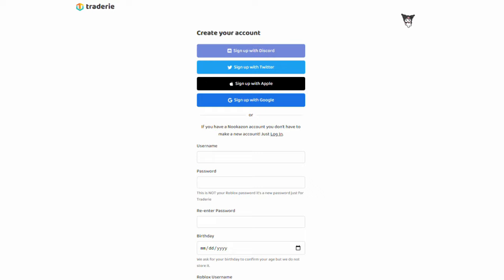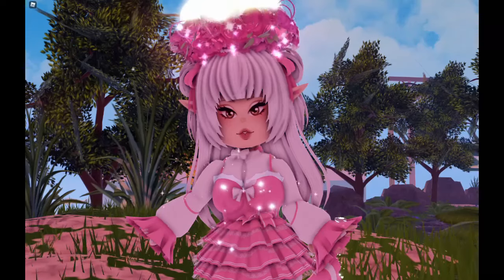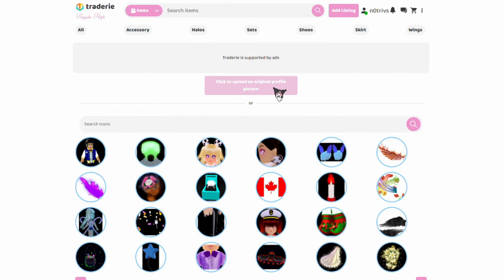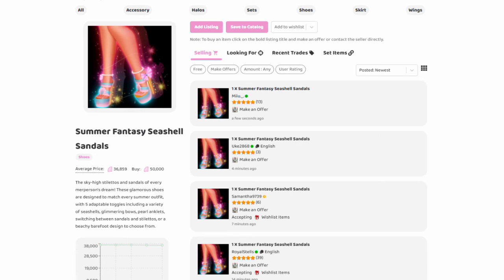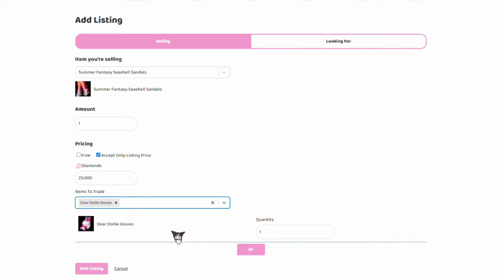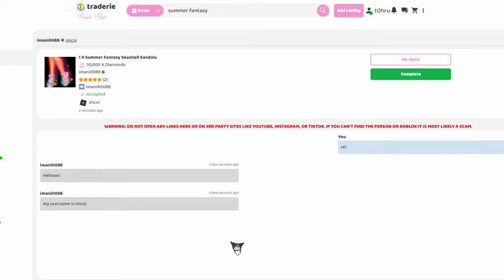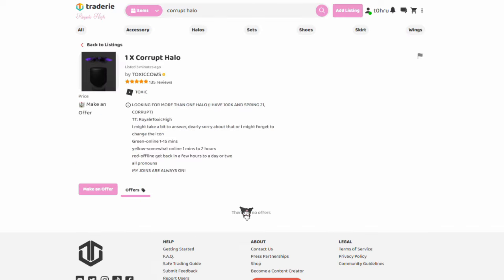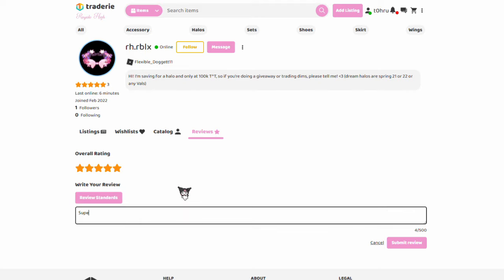How to Use Traderie | Royale High | Riivv3r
Traderie is super handy to use but can be a bit confusing. This video breaks down how to use traderie and what most of the things on tradeire do. I show you how to offer and list items. I use traderie all the time to get my halos. If you have any questions leave them in the comments.